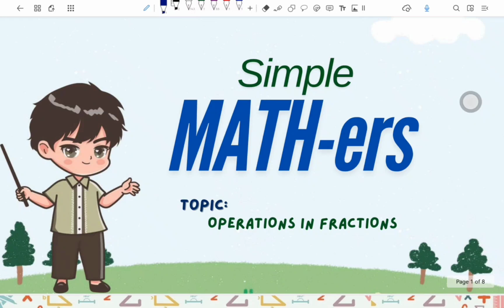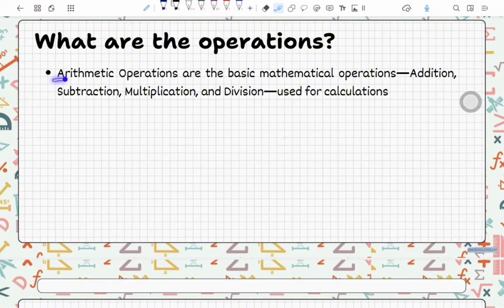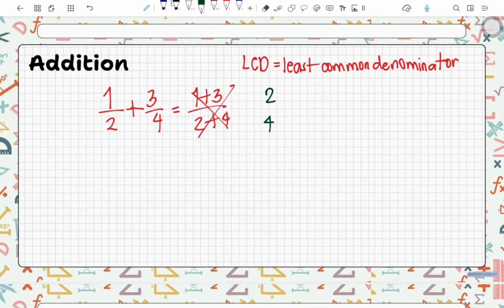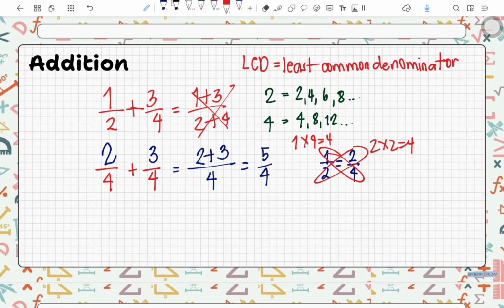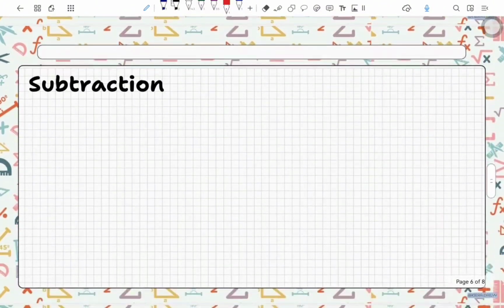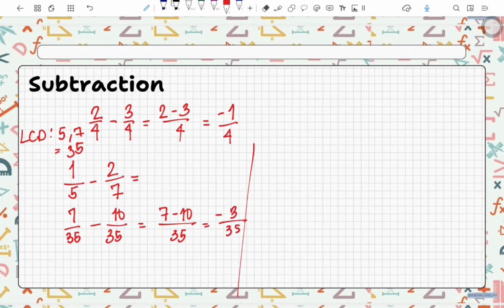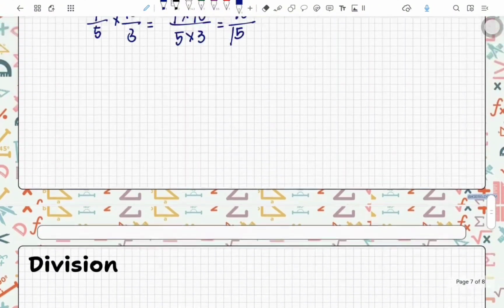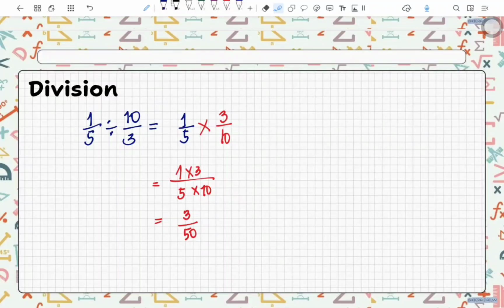Simple Math-ers: Topic: Operations in Fractions